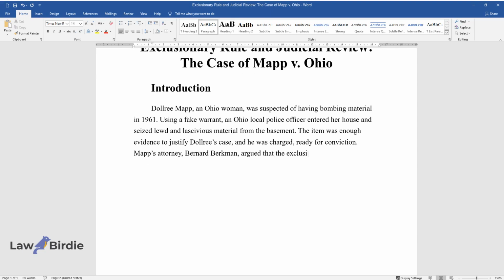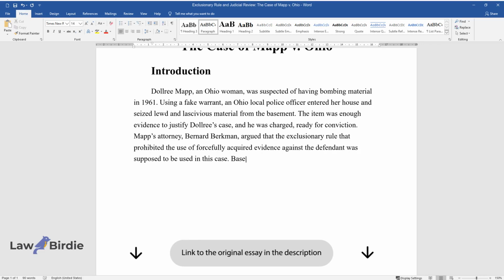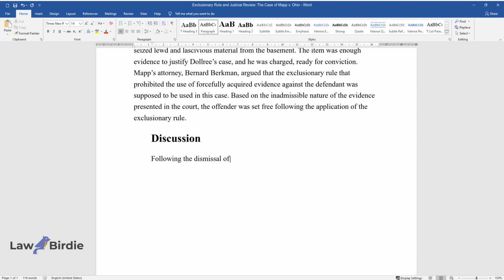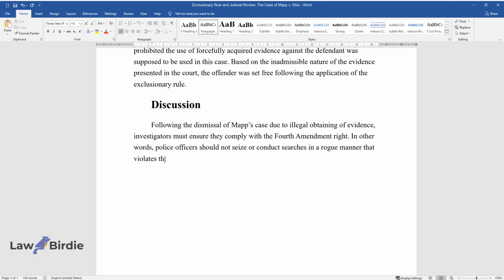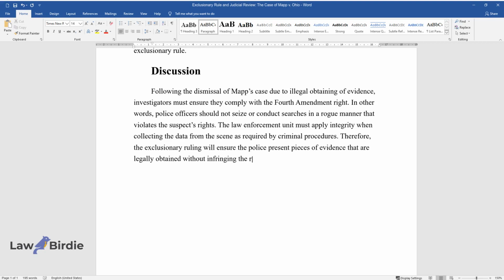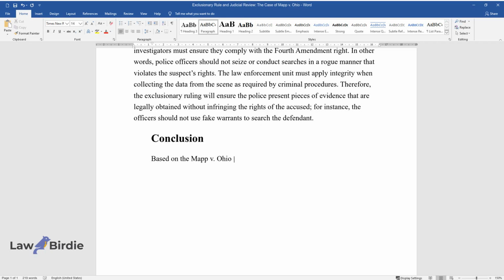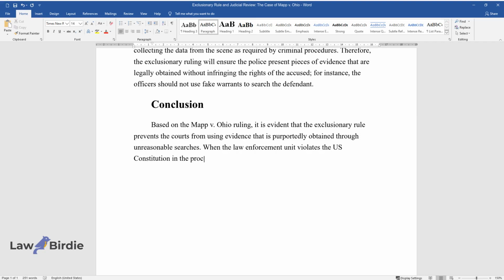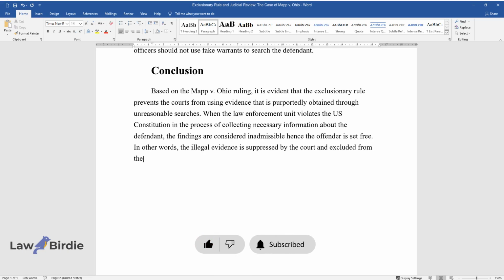Exclusionary Rule and Judicial Review: The Case of Mapp v. Ohio - Essay Example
📝 Essay description: Dollree Mapp, an Ohio woman, was suspected of having bombing material in 1961. Using a fake warrant, an Ohio local police officer entered her house and seized lewd and lascivious material from the basement.

ℹ️ Subjects: Criminal Law & Juvenile Justice
ℹ️ Words: 284
ℹ️ Pages: 1

📚 Reference list:
Cloud, M. (2021). Mapp v. Ohio, the exclusionary rule, and constitutional judicial review. In Oxford Research Encyclopedia of American History. Oxford University Press. Web.
Friehe, T., & Miceli, T. J. (2018). On the role of the exclusionary rule for optimal law enforcement effort. Journal of Public Economic Theory, 20(5), 757-767.
Head, T. (2020). The history of the exclusionary rule. ThoughtCo.